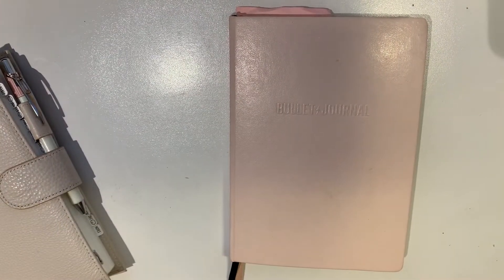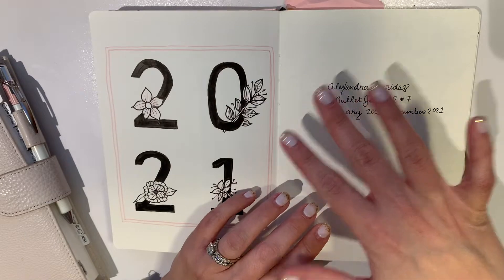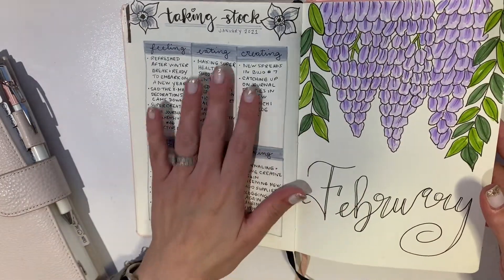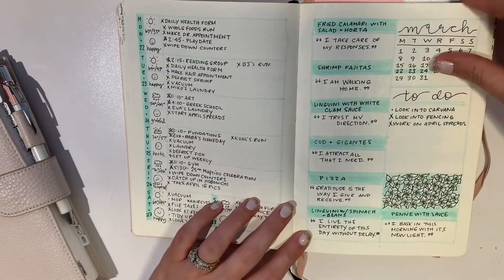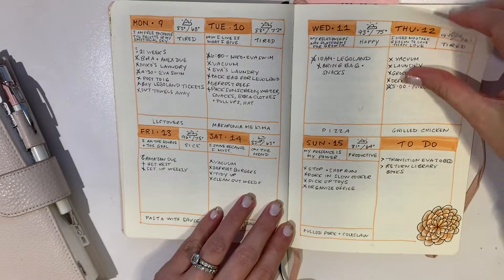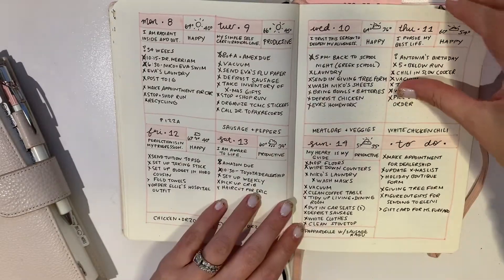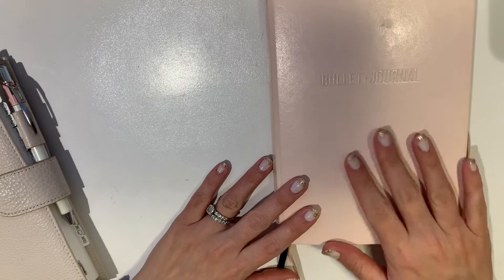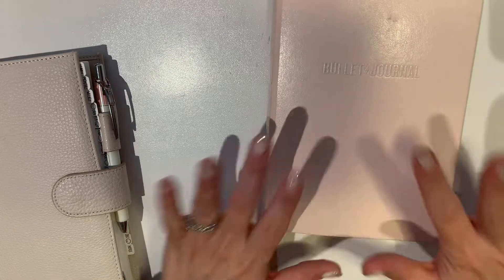2021 Bullet Journal Flipthrough (Bujo #7)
Hey guys! It’s been way too long but I’m back with my 2021 bullet journal flipthrough. I’m so happy to be back and sharing with you how bullet journaling has been going for me this year. If you watch until the end, there is a special little announcement and a sneak preview of what I’m planning for 2022.